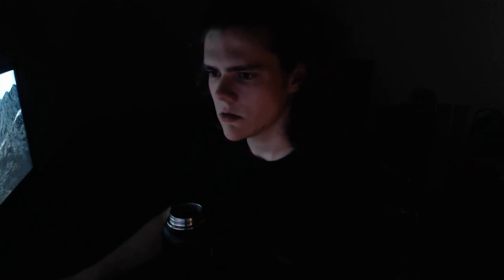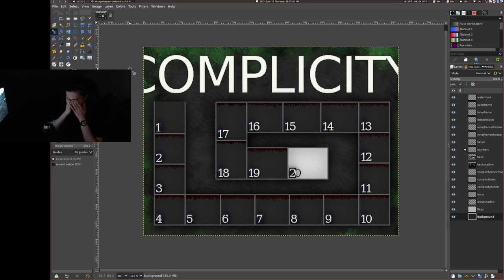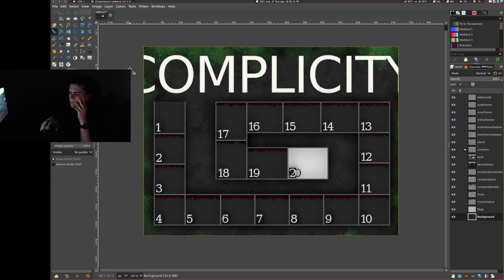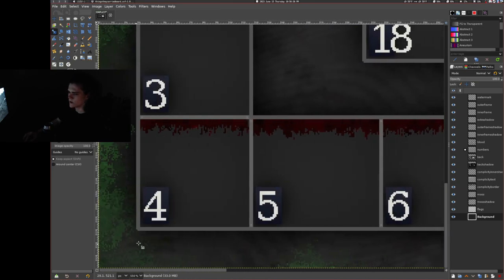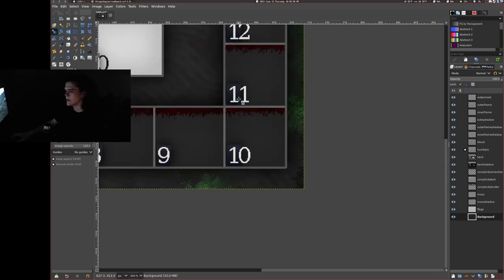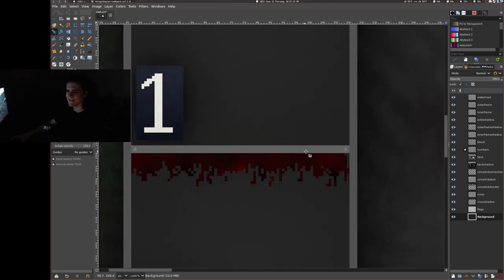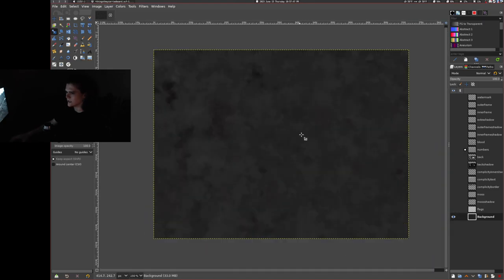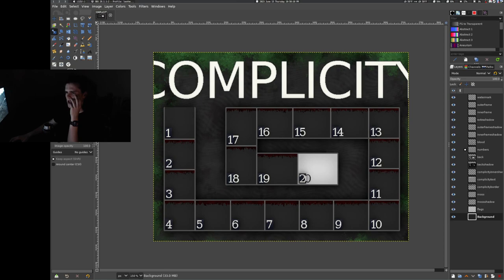Talking about a bad image I made for Literature class